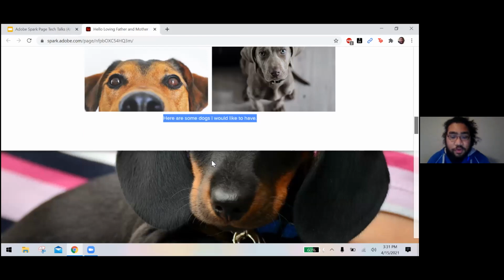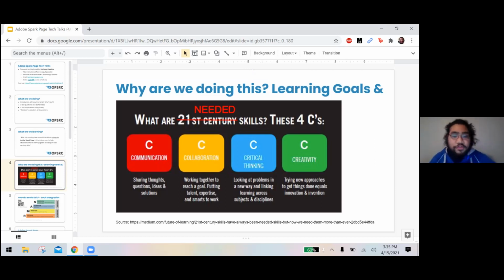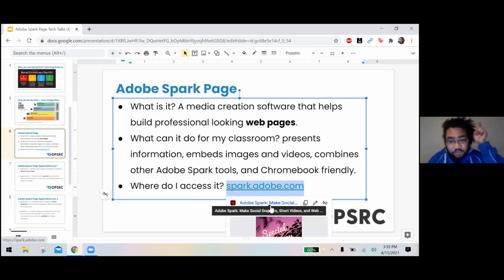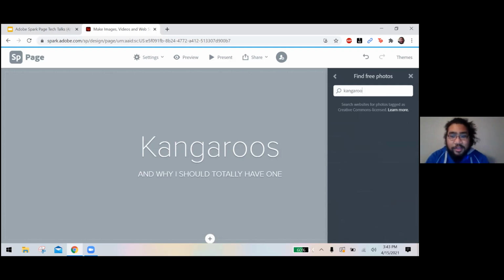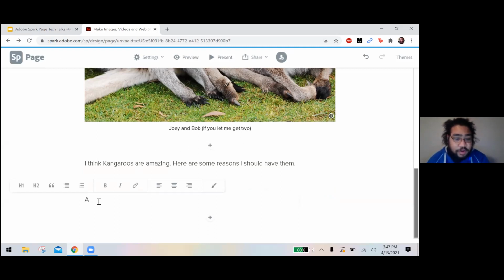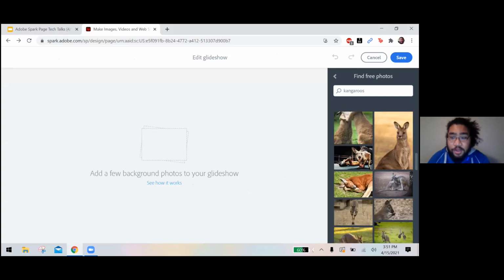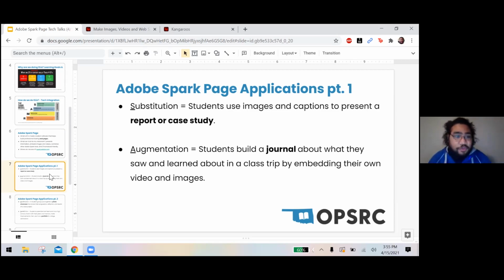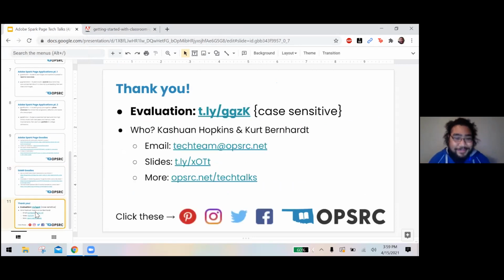OPSRC TechTalk - Adobe Spark Page - 2021-04-15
Adobe Spark is a suite of tools aimed at creating graphics, websites, and videos. This session focuses on Adobe Spark Page: a web page builder with professional themes, interactive buttons, and media importing. Students can use this tool to build a portfolio of their work to build a visual journal, present a book report, or display the progress they have made.